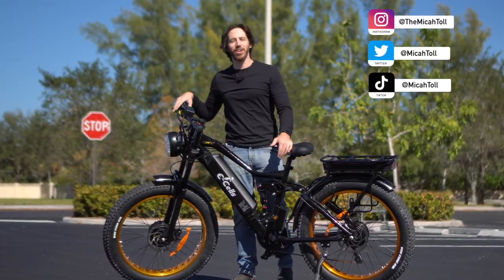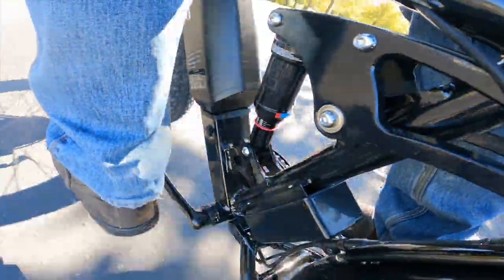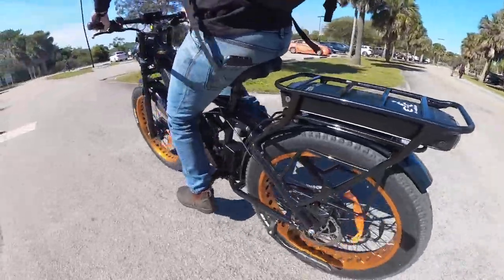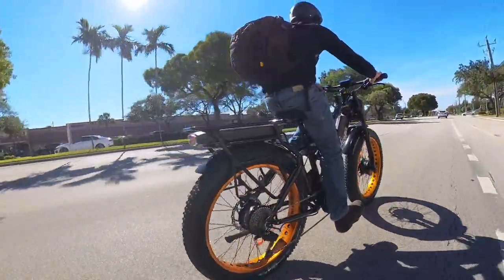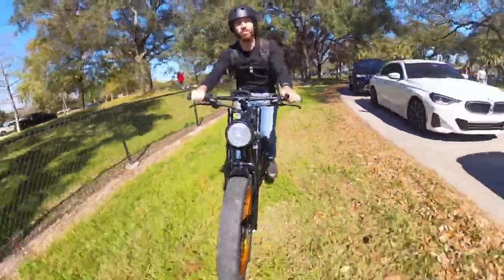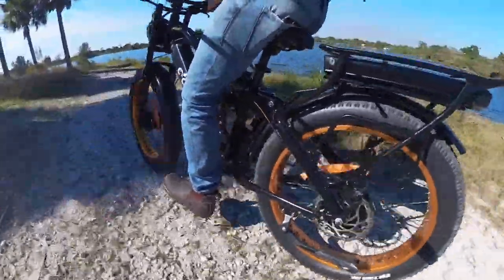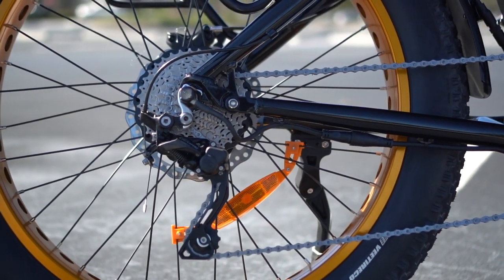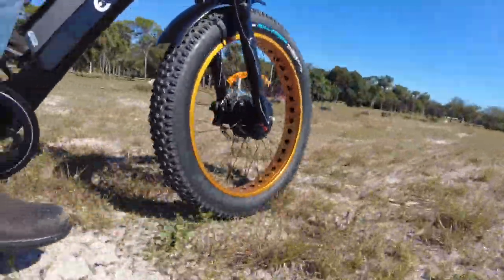Ecells Super Monarch AWD 1500 Dual Crown e-bike review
The Super Monarch AWD 1500 Dual Crown ($5,099 is a beast of an e-bike that comes with dual batteries, dual motors and dual suspension. You can read all about my test ride on Electrek